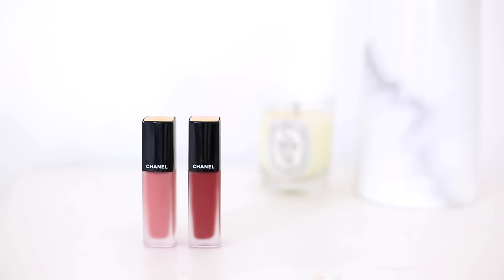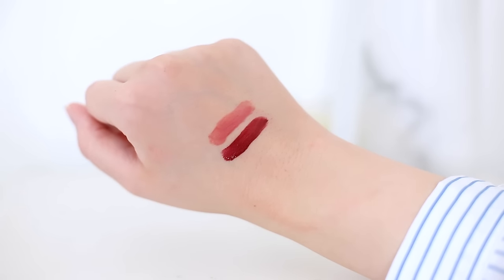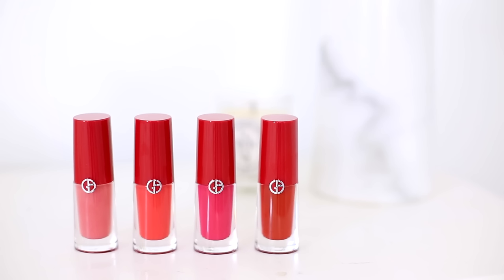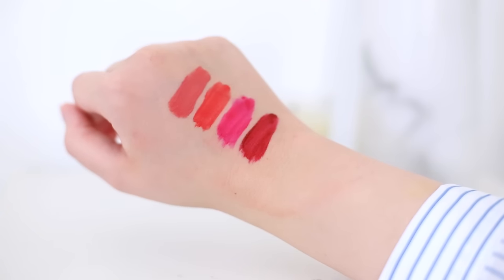The Best Liquid Lipstick Launches + HUDA BEAUTY GIVEAWAY! | I Covet Thee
The best new liquid lipstick launches that get a thumbs up from me! Keep watching until the end for a special Huda Beauty Giveaway too!

S U B S C R I B E H E R E

New videos on Friday & Sunday!

New VLOGTOBER Vlogs on Wednesday 🎃

💄 - Comment which lipstick you'd like to win! (Trendsetter, Bombshell, Cheerleader, Vixen or Gossip Girl)
💄 - You can comment as many times as you like but please keep to one shade per comment!
💄 - No repeat/spam comment please!
💄 - There will be five winners
💄 - If you are under 18 you must have parental consent to enter!
💄 - Winners will be contacted directly by me - please check that any messages sent to your inbox are legitimately from this account.

Chanel Rouge Allure Ink Matte Liquid Lip Colour (shades 140 Amoureux & 154 Experimente

YSL Rouge Pur Couture Vinyl Lip Cream* (shades 404 Nude Pulse, 412 Rose Mix, 406 Orange Electro, 409 Burgundy Vibes)

Huda Beauty Liquid Matte (shades Trendsetter, Bombshell, Cheerleader, Vixen & Gossip Girl)

Chanel Vitalumiere Aqua Foundation, Rimmel Match Perfection Concealer, Benefit Hoola Bronzer, Clinique Cheek Pop in Ginger Pop, Becca x Jaclyn Hill Shimmering Skin Perfector in Champagne Pop, Anastasia Brow Wiz, MAC Cork, All That Glitters & Bronze Eyeshadows, Eyeko Eyedo Liquid Eye Liner, Chanel Rouge Allure Ink Matte Liquid Lip Colour in 154 Experimente

All products that feature have been bought and paid for by myself unless stated with an * in the description, however opinions and views will always be completely honest and my own!